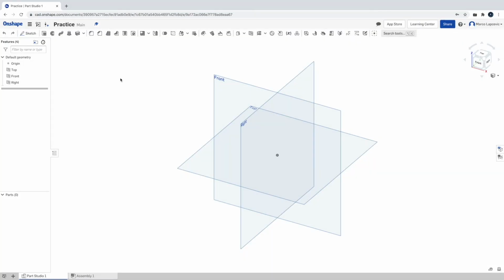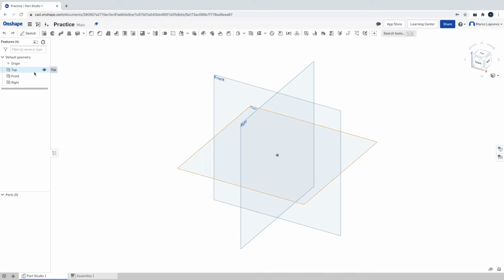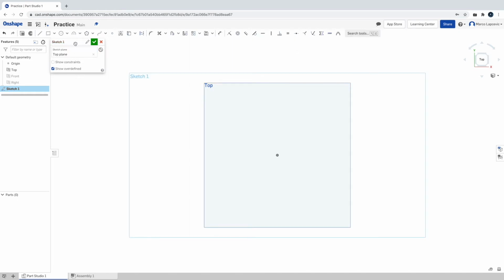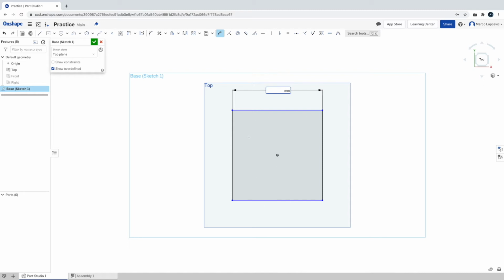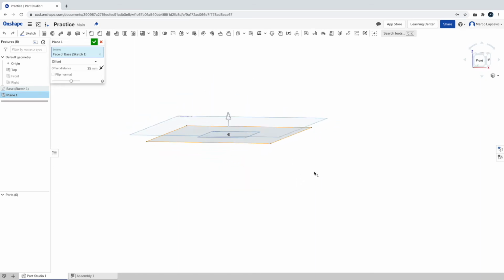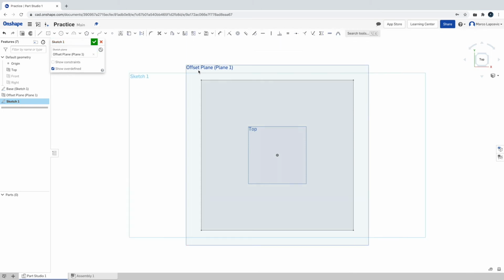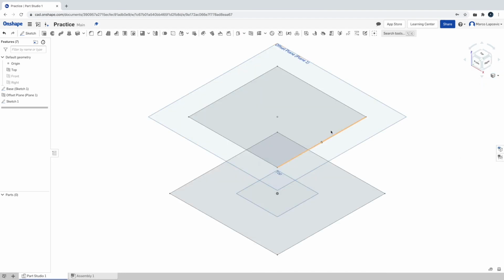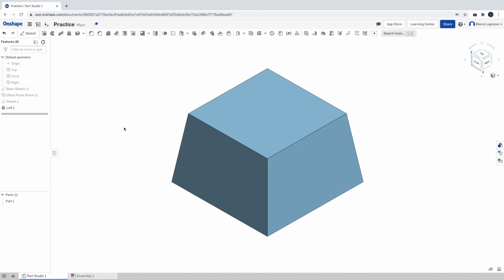How to use the loft command in Onshape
The purpose of this video is learning how to use the loft command in Onshape.